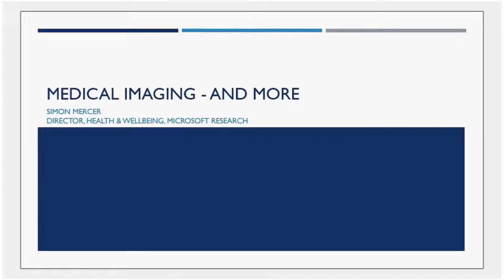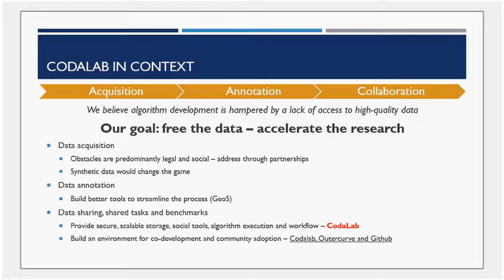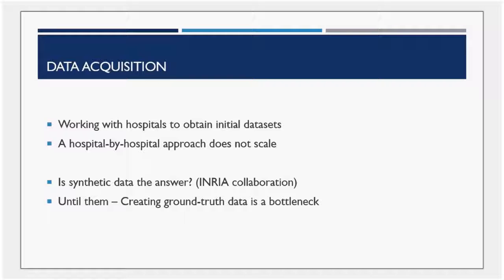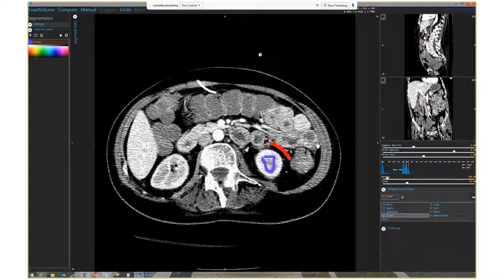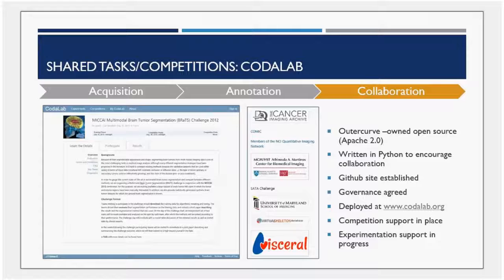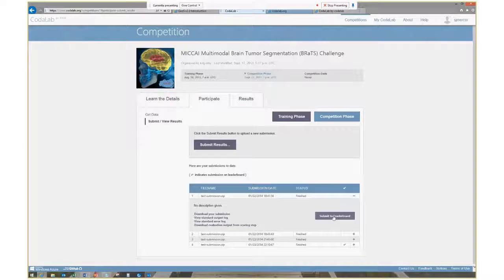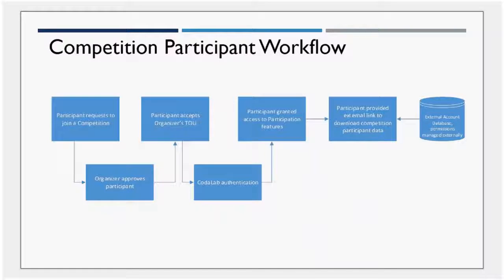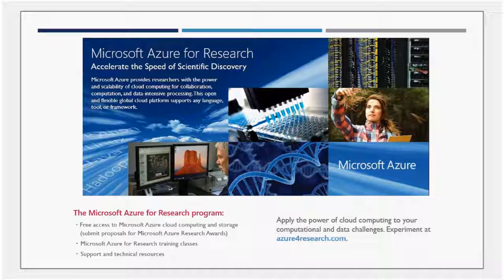Medical Imaging using Microsoft Azure and CodaLab â€“ Webinar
Cloud computing provides researchers with the ability to develop and deploy easy-to-use services that are accessible and scale out effectively. In this webinar we will cover : What are the challenges for medical image analysis that cloud computing can help tackle?      How Microsoft Azure is being used by researchers for their medical imaging work; How to collaborate with researchers worldwide by sharing and interacting with code, data, and experiments, and to participate in online competitions using CodaLab. How can Microsoft Azure help your research, and what to do next.       Find out more on the Microsoft Azure for Research website, including our Microsoft Azure awards, free training courses around the world, technical reports and case studies.